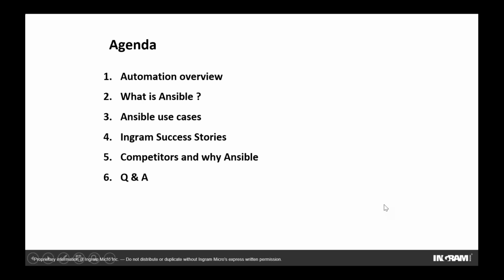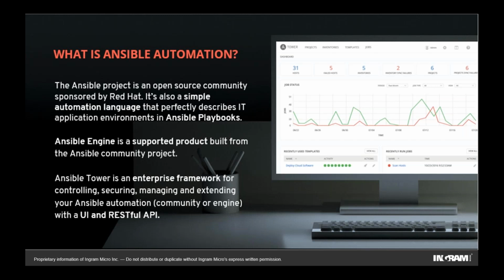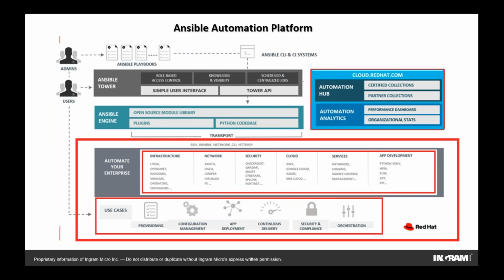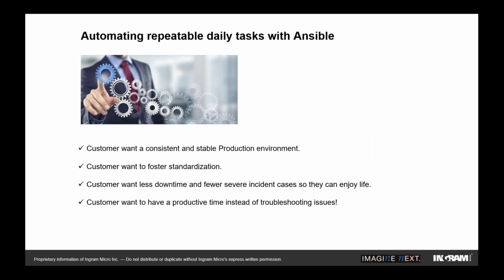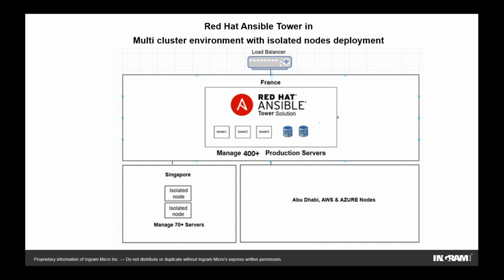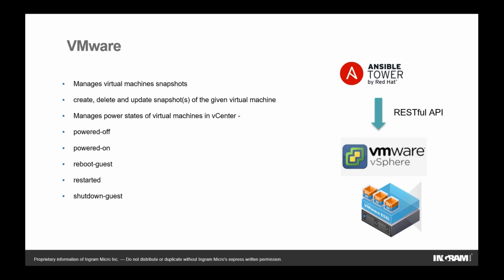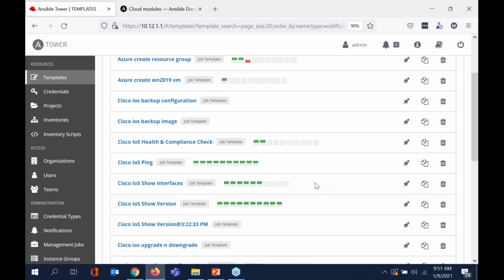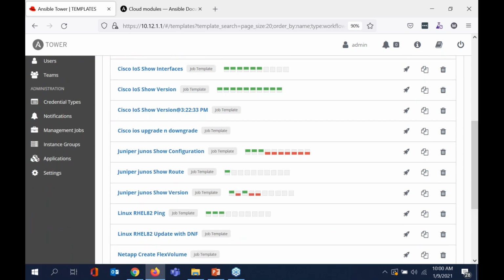Red Hat Ansible Live Demo Webinar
Building efficiencies and cutting costs are top priorities for many organisations in these uncertain economic times. As “work-from-anywhere” becomes the norm, automation can help your IT team orchestrate resources better, keep errors to a minimum and speed up delivery to business.

Red Hat Ansible delivers the value of enterprise-wide automation – whether it is for your apps, infrastructure, or workloads; on premise or in the cloud.

Originally Hosted Wednesday September 1st, 2021.